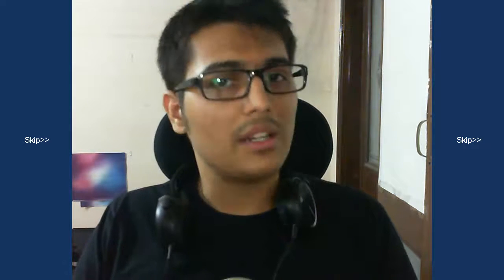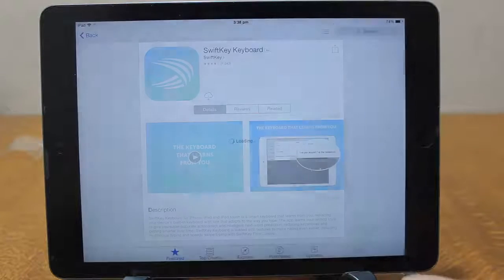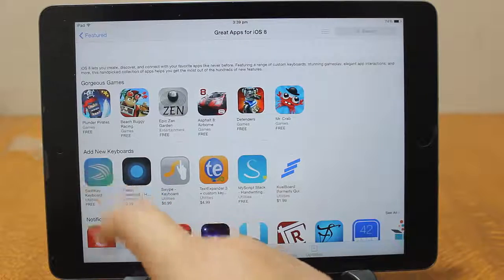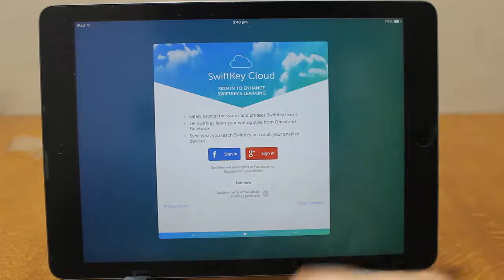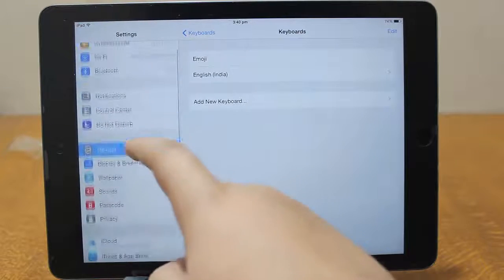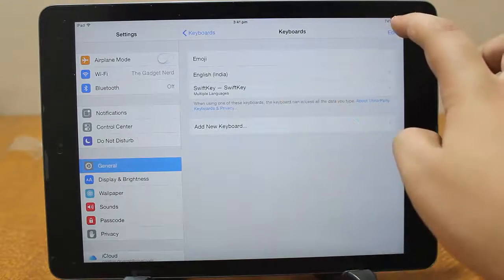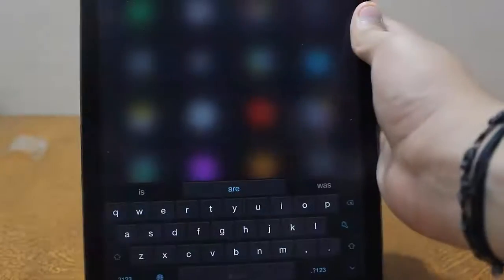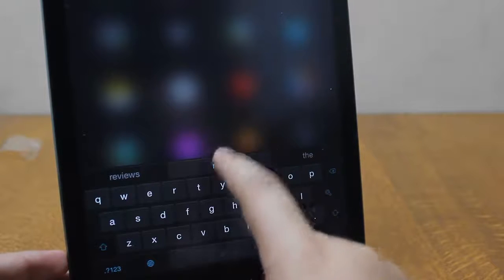How to Install Third Party Keyboard (Swiftkey/Fleksy/Swype/Touchpal) on iOS 8 (iPhone/iPad/iPod)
" How to Install Third Party Keyboards (Swiftkey/Fleksy/Swype/Touchpal) on iOS Running Devices (iPhone/iPad/iPod) " "How to Install Swiftkey Keyboard on iOS 8 (iPhone/iPad/iPod) " How to Change Keyboard in iOS 8 (iPhone/iPod/iPad) " " How to add Different Keyboard in iOS Without Jailbreak" " ios 8 swype keyboard install " " ios 8 swiftkey keyboard install "